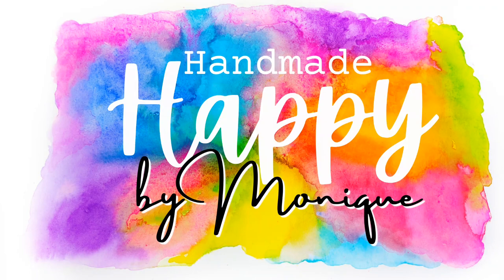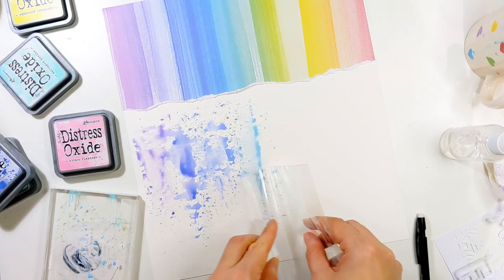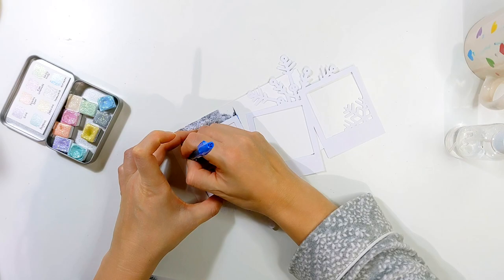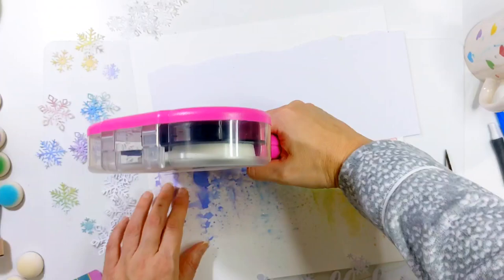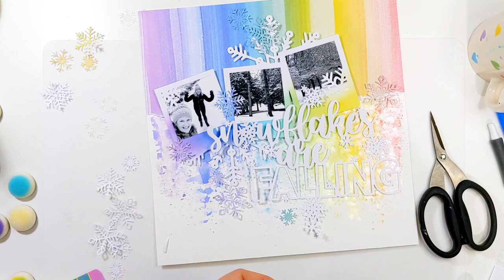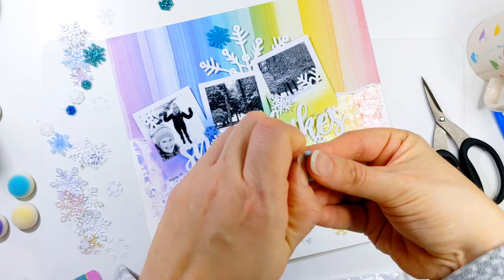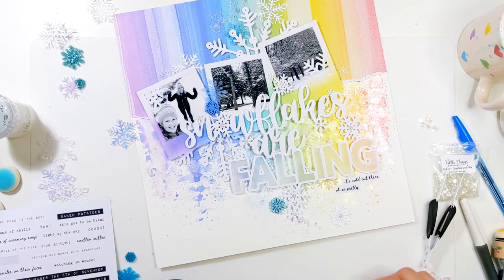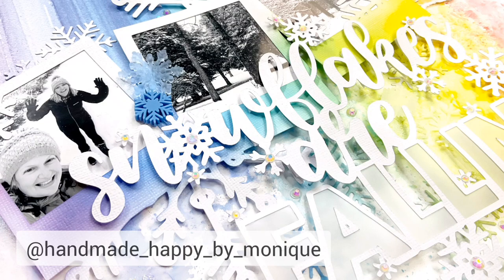Snowflakes are Falling | Peartree Cutfiles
Hi Friends!

Thanks so much for stopping by today! For today's layout, I've documented a snowy memory using two fab cutfiles from Peartree Cutfiles. The snowflake Polaroid is from the January Pearscription and was perfect for my trip of wintery snaps. I love the exclusive cutfiles available each month with the Pearscription. The 'Snowflakes are Falling' title cutfile was the ideal partner.

Thank you for joing me today! I hope you see something that inspires you to get creative too! 💗

💗 Rosie's Studio Patterned Paper - 'TakenFlight' Collection

( colours: Kitsch Flamingo; Squeezed Lemonade; Cracked Pistachio; Salvaged Patina; Prize Ribbon)

Don’t forget to add any freebies and a free copy of Scrapbook & Cards Today Magazine to your cart.

[AD]